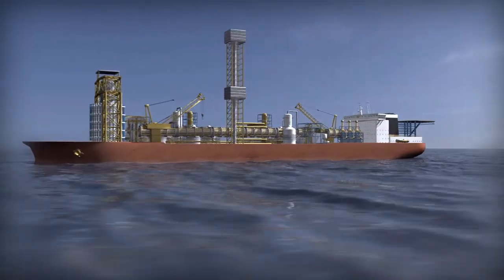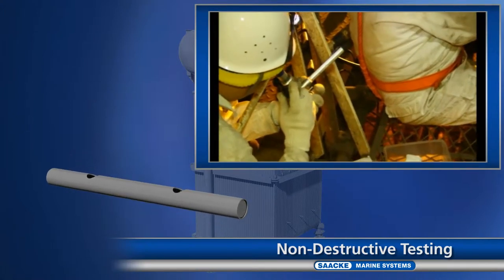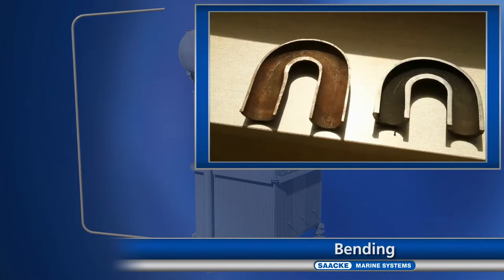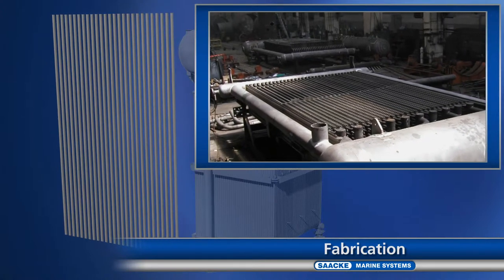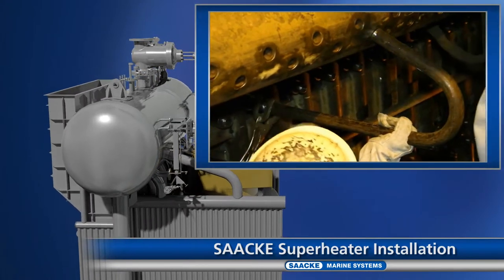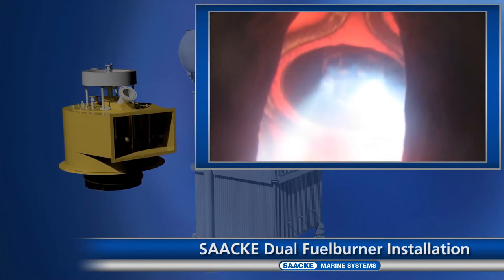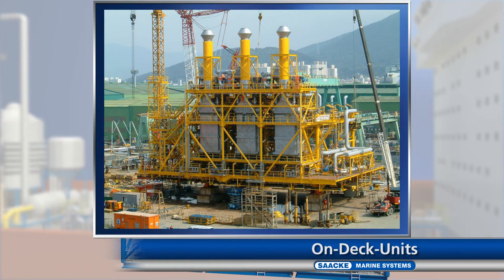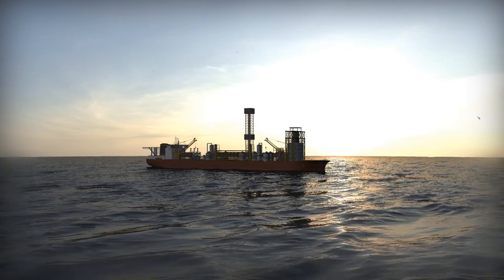SAACKE Competence in Combustion Systems for FPSO Plants | long version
Full scale competence in Combustion Systems for FPSO plants
- Engineering
- Fabrication
- Service

0:00 Introduction
2:28 Non-Destructive Testing
7:37 Hot Bending
9:05 Fabrication
11:00 Tube Installation
12:56 SAACKE Superheater Installation
14:08 SAACKE Dual-Fuel burner Installation
15:58 On-Deck-Units
20:22 Control Cabinet